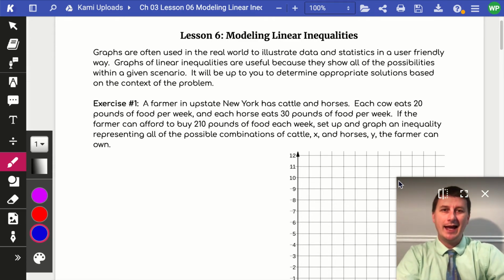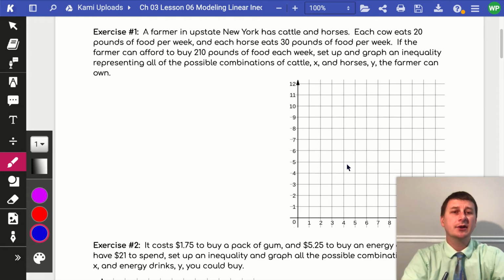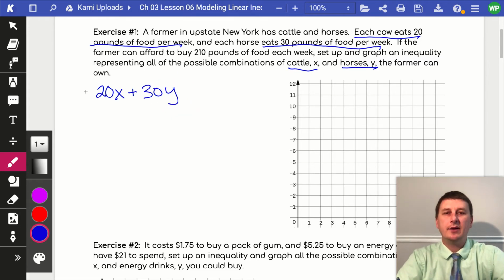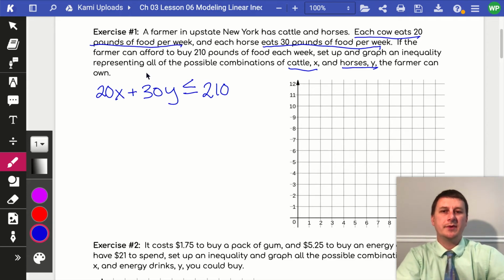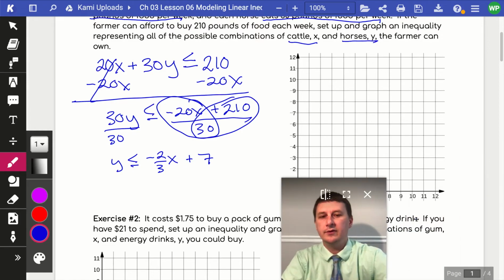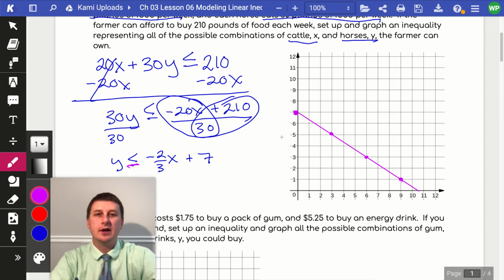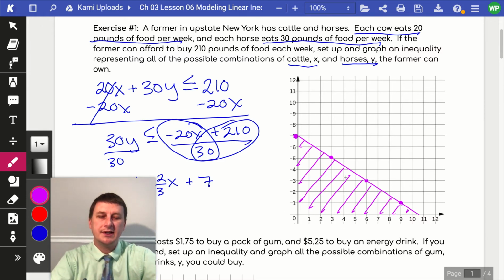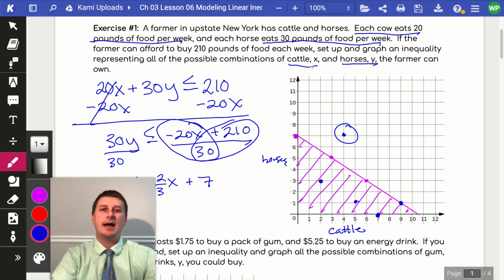Chapter 3 Lesson 6: Modeling Linear Inequalities Exercise 1